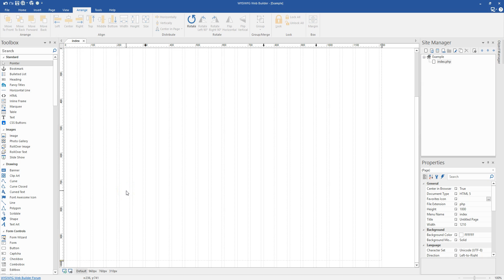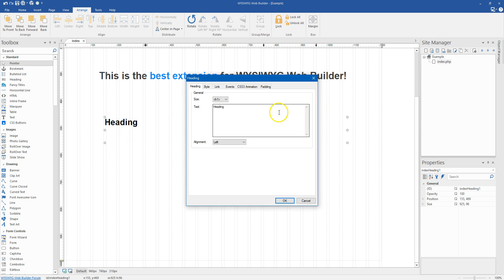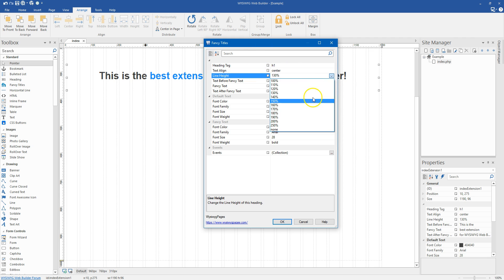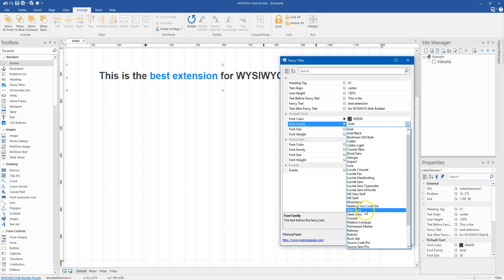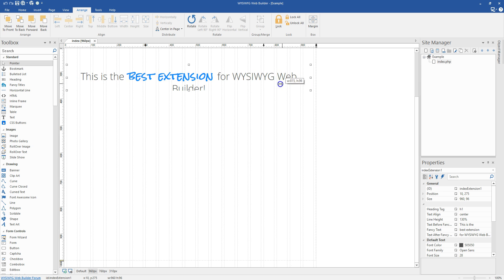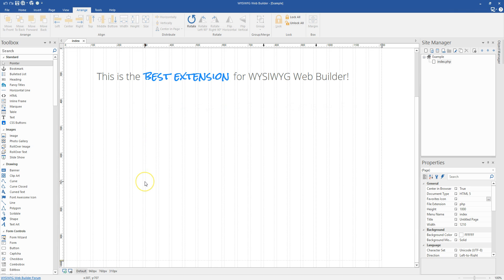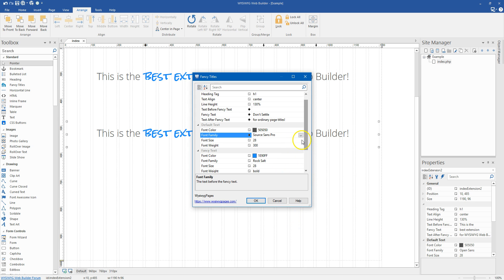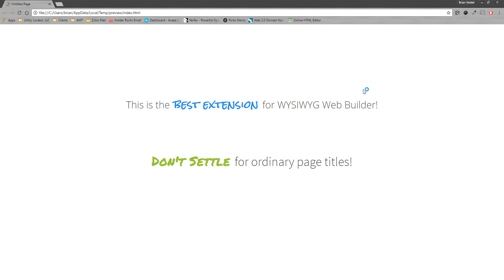Create Fancy Headlines in WYSIWYG Web Builder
Introducing one ofour newest extensions for WYSIWYG Web Builder, Fancy Titles! Fancy Titles helps the user create custom titles with multiple styling options, all within the same headline tag.